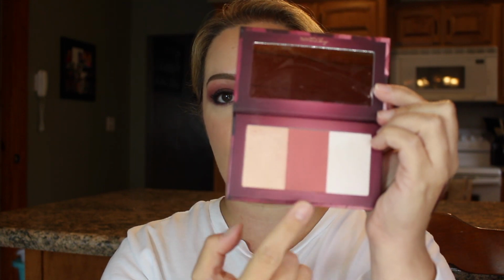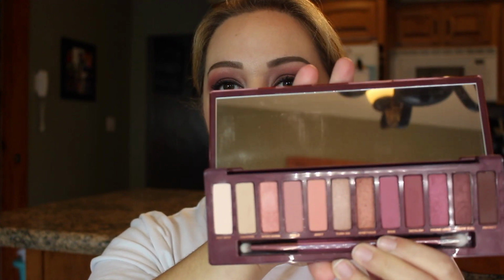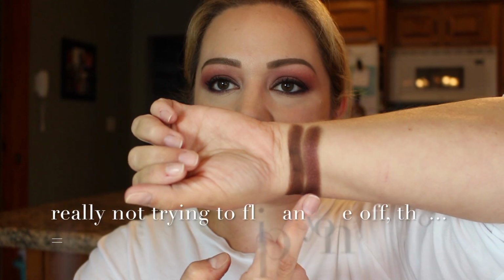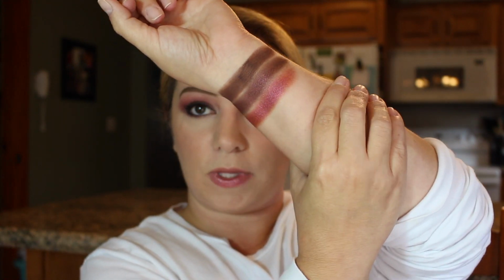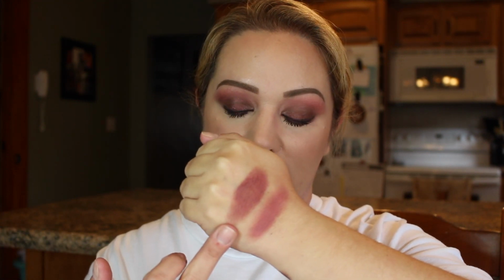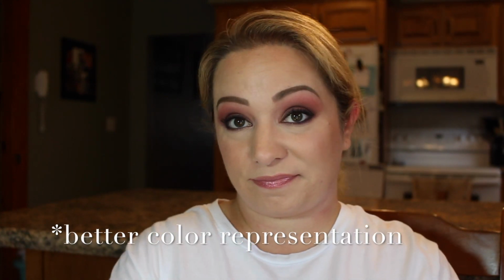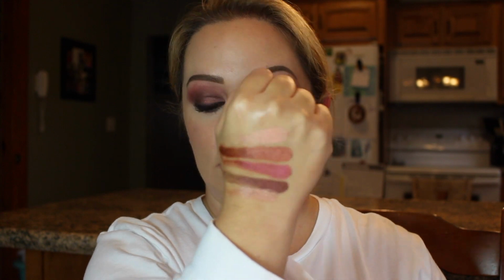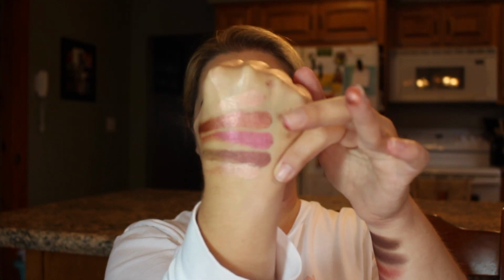SWATCHING & TALKING | Urban Decay Naked Cherry Collection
EXPAND TO READ!

Urban Decay sent over their Urban Decay Naked Cherry Collection. This video is simply the swatches and some chatting about the collection (with a small comparison to Backtalk).

The look shown in this video is look 3. I did two other looks which can be seen in the videos below.

Other Makeup Worn:

FACE

EYES

BROWS

LIPS